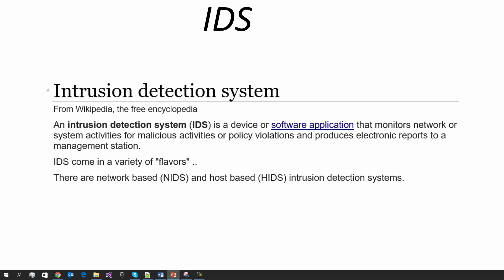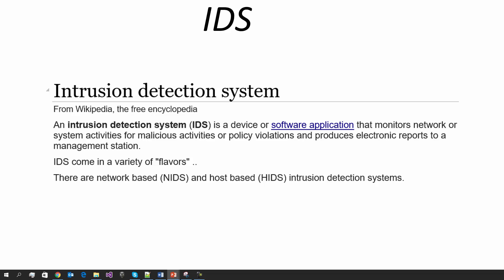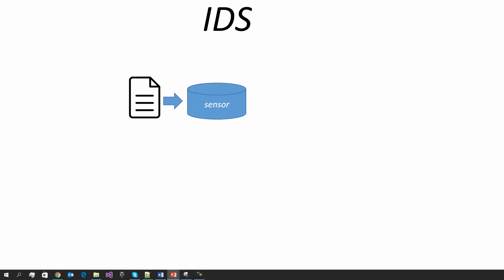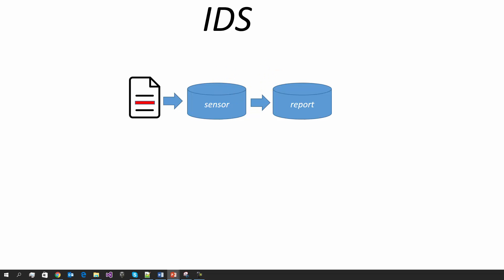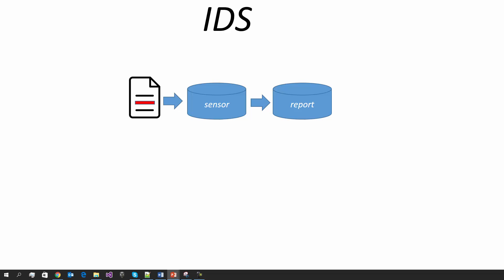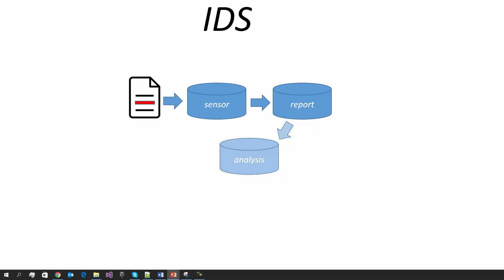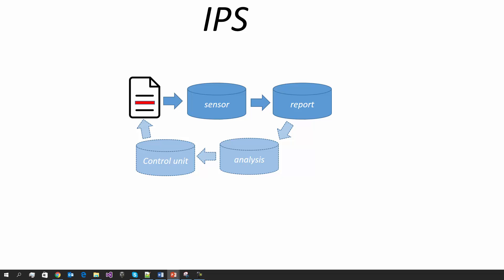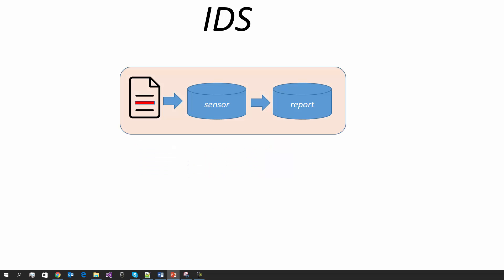Play by Play: Building an IDS with C# - Part 2 IDS system components sketch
In this play-by-play series of videos we are going to build an intrusion detection system (IDS) that can protect your network against different sorts of hacking threats. We will build the system in Visual Studio with C#.

In part 3 we do a quick system sketch of the necessary components that make up our IDS